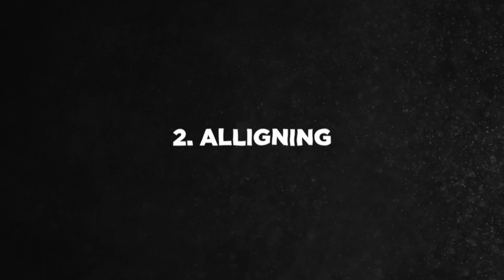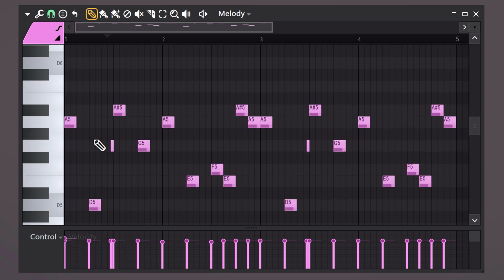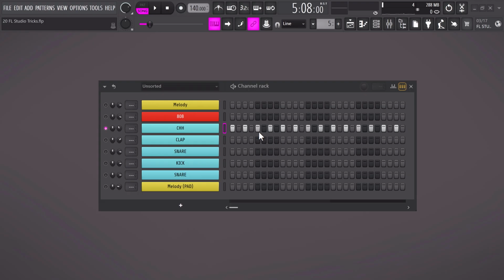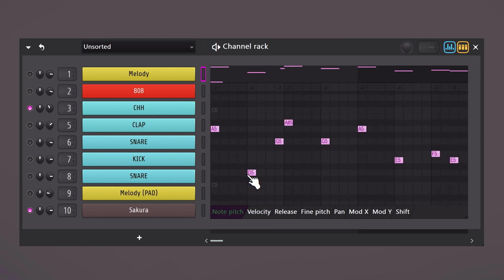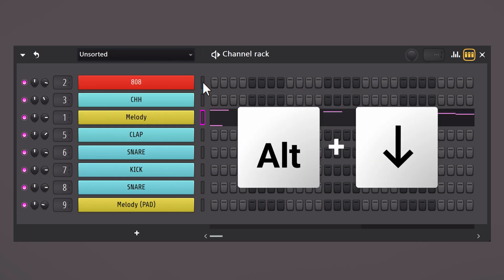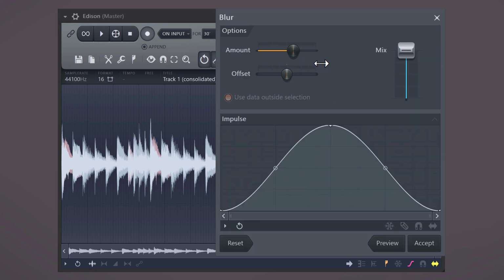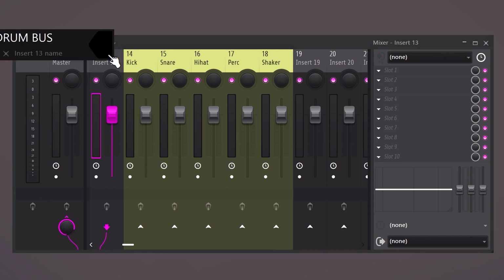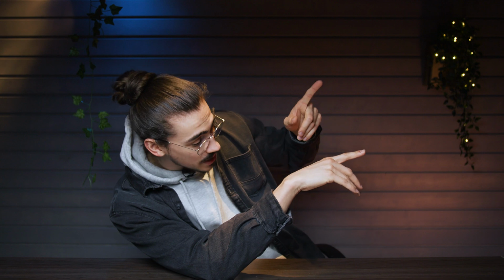DON'T IGNORE These 20 FL Studio Tips (MIND BLOWING)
👉 Free 374+ FL Studio Secrets Videos - 20 FL Studio tricks and features that will turn you into a better beatmaker!